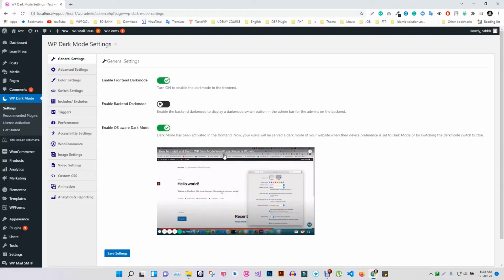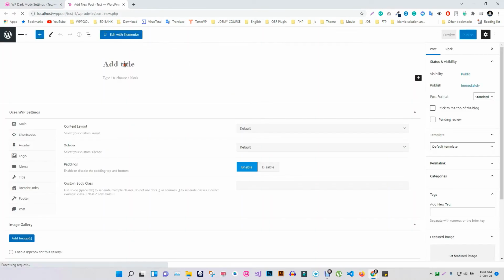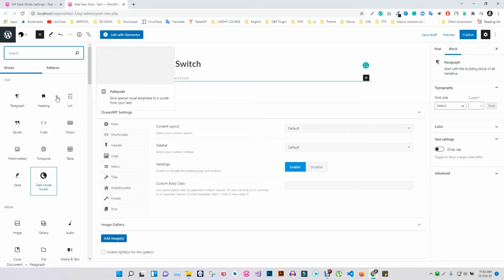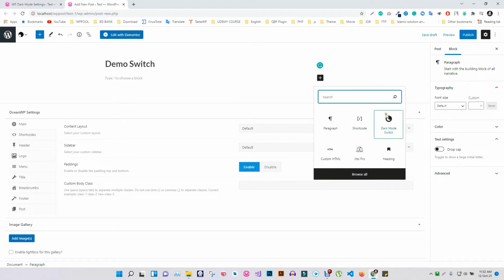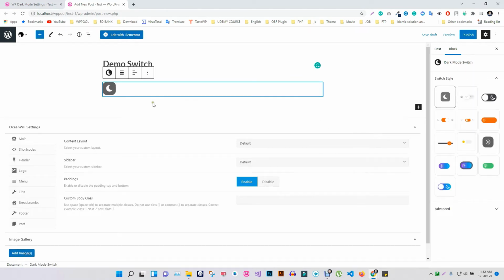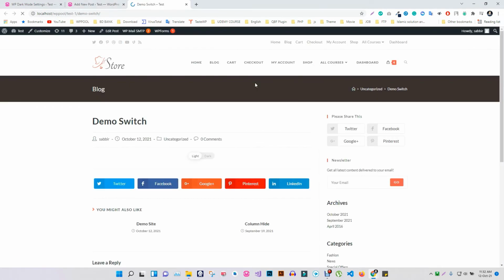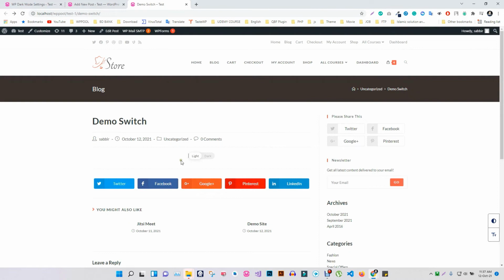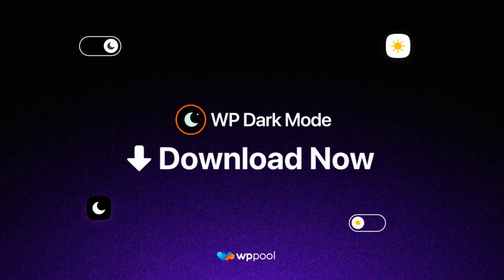How to Use WP Dark Mode with Gutenberg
In today's WordPress Dark Mode plugin video tutorial, we will show you How to Use WP Dark Mode with Gutenberg